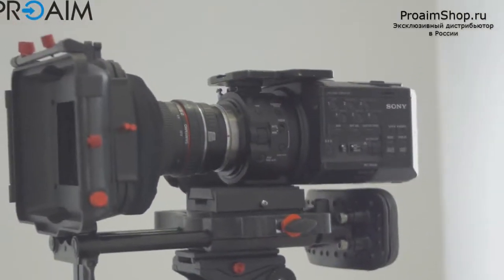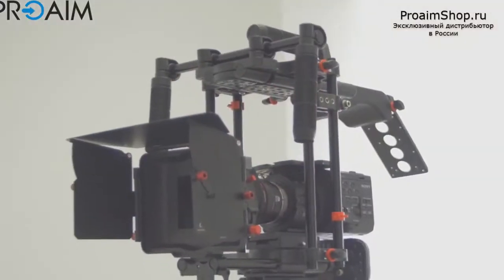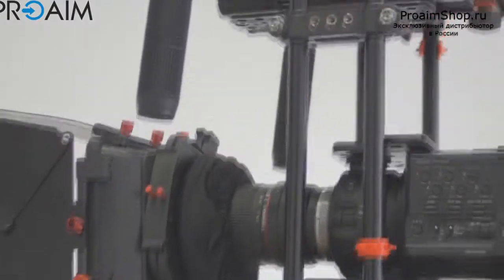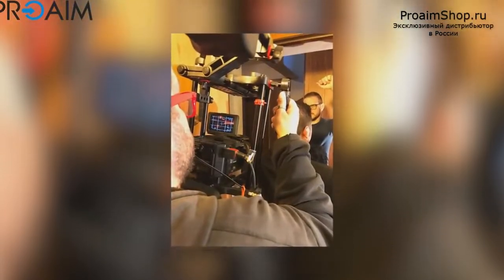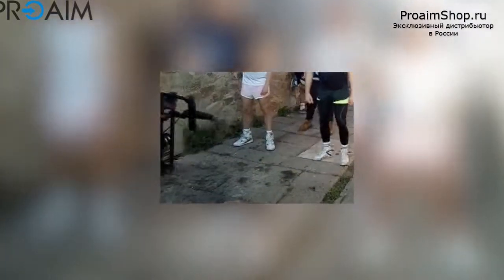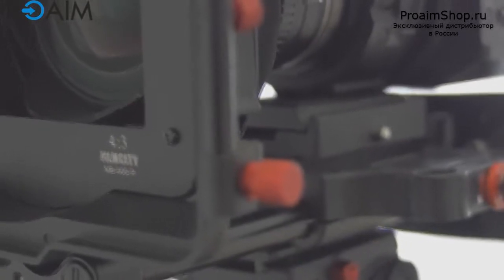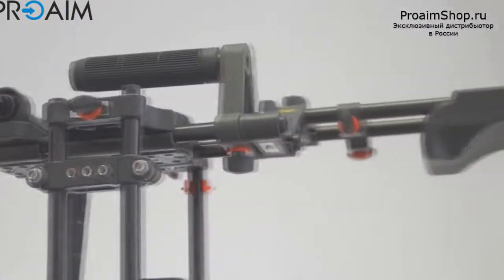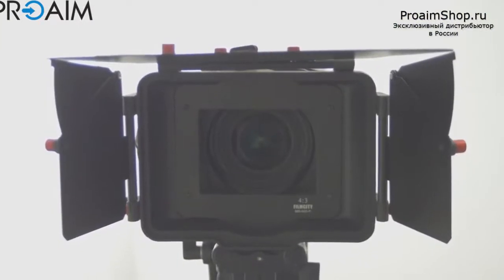Комплект Filmcity Belly Cruzer Power